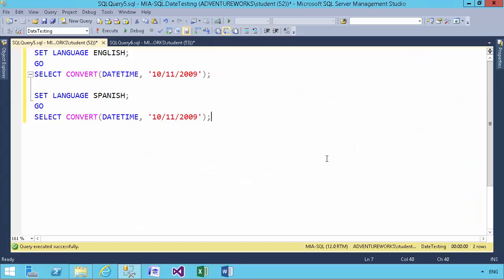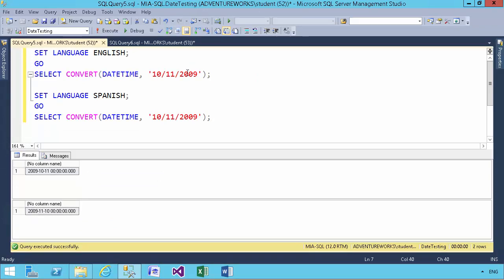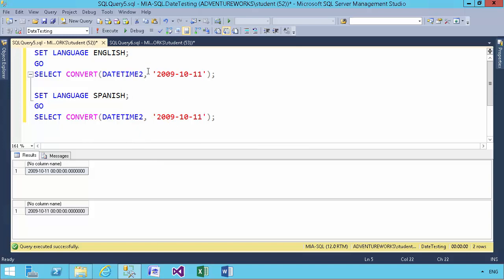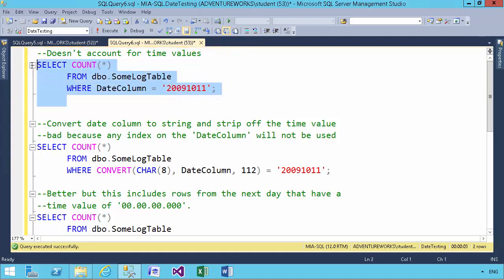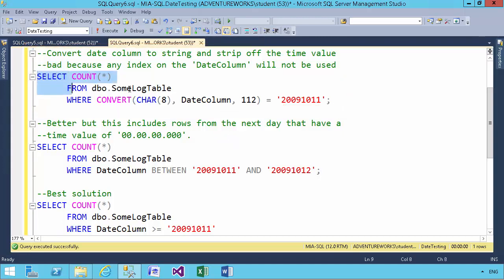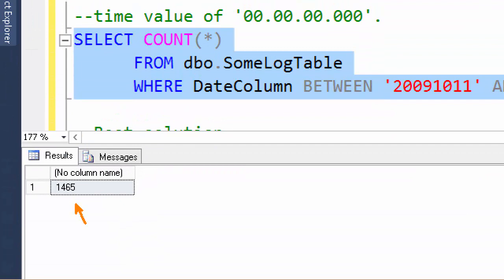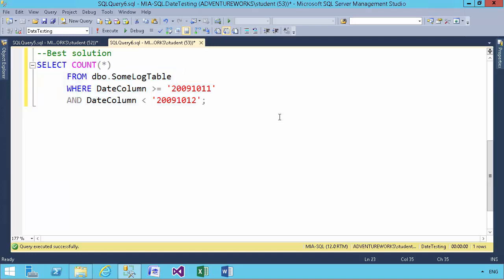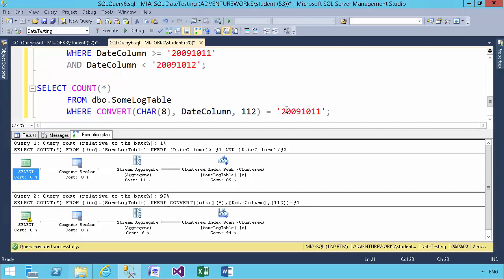Bad Habits to Kick Mis-handling Date Range Queries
In this video, we follow Aaron Bertrand's post on mis-handling dates. Aaron is a senior consultant for SQL Sentry, Inc.